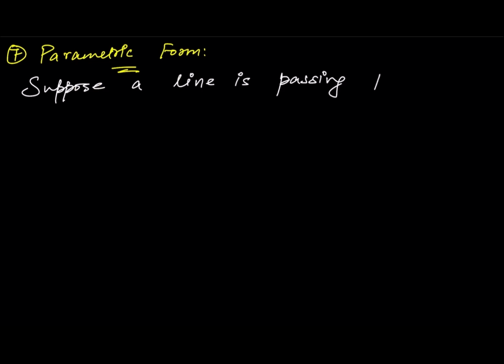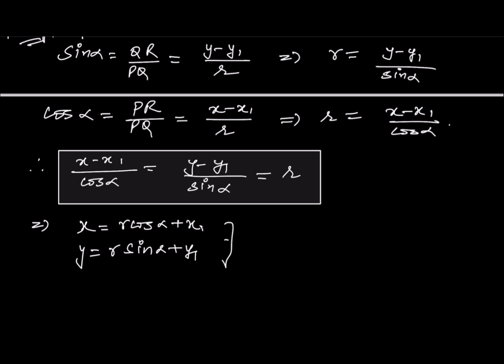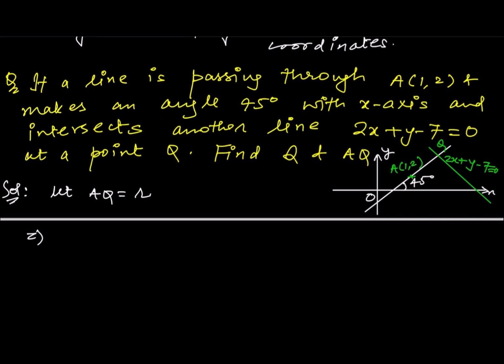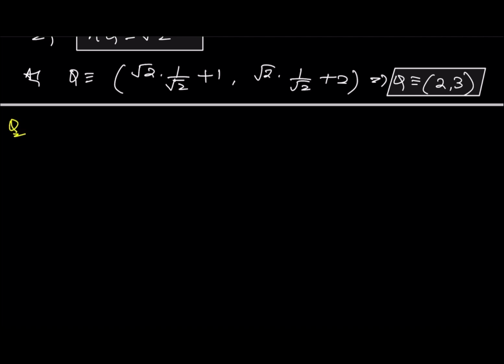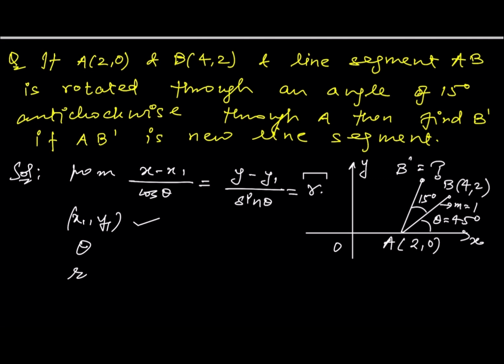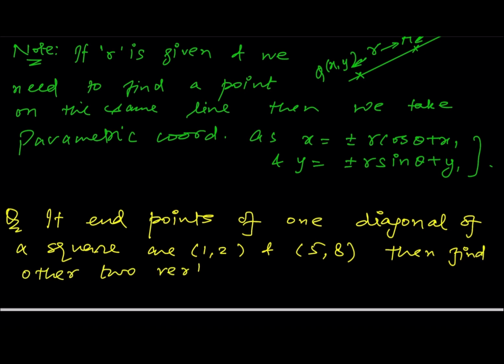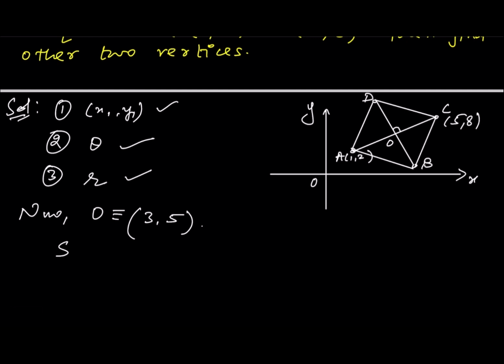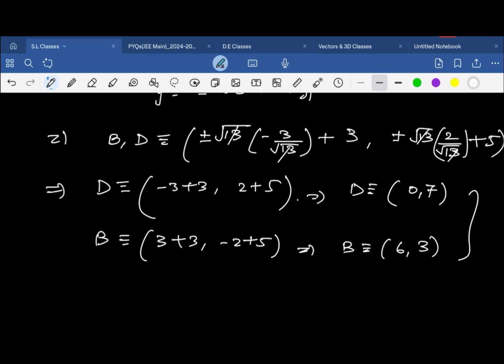Parametric form | Straight Lines | Class-11th | IIT-JEE